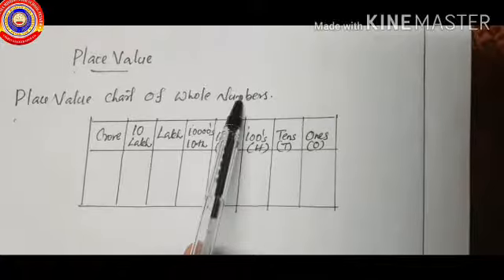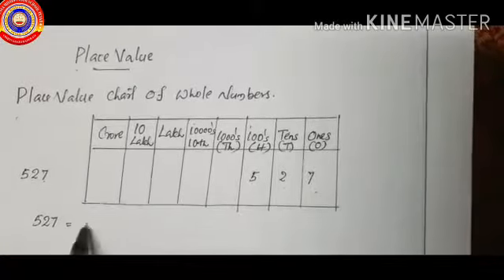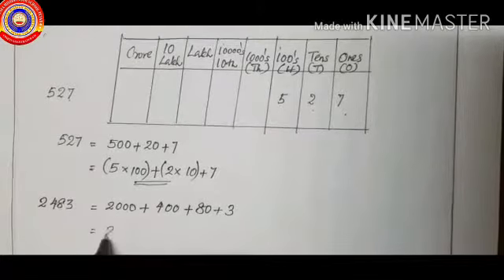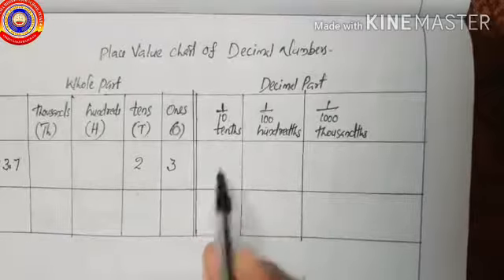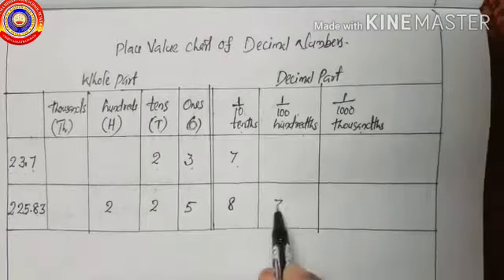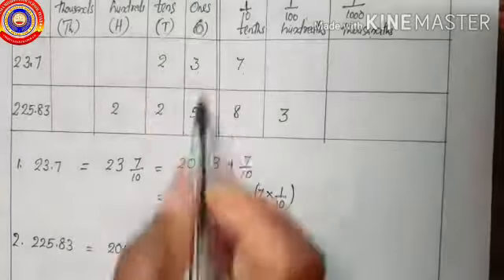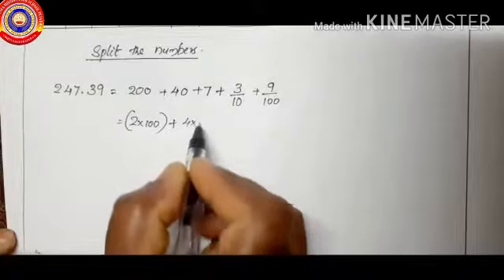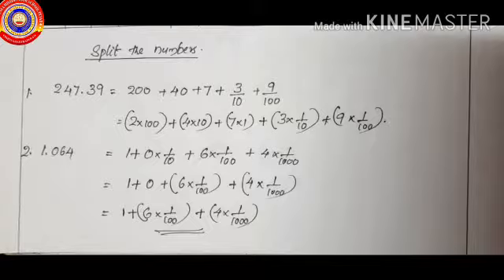KRSMA#Standard 6 Mathematics Part 5 Lesson 5 Decimal Forms.